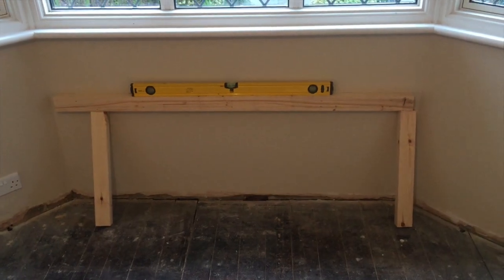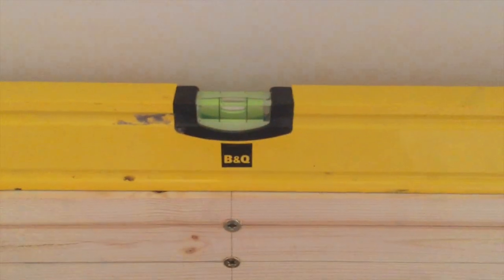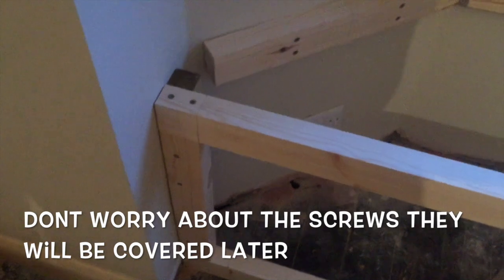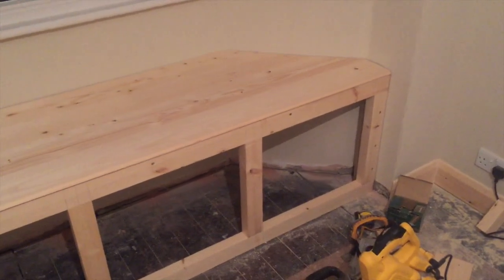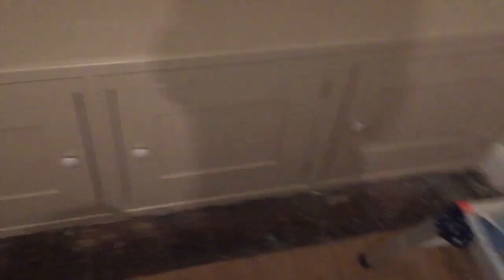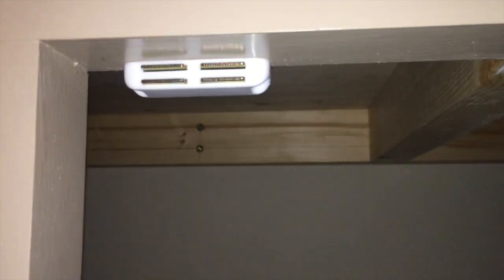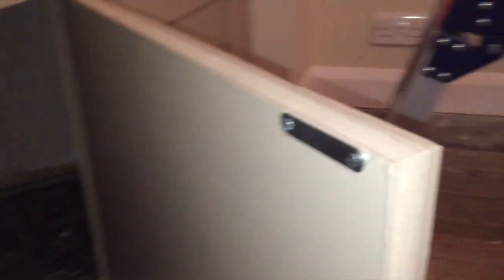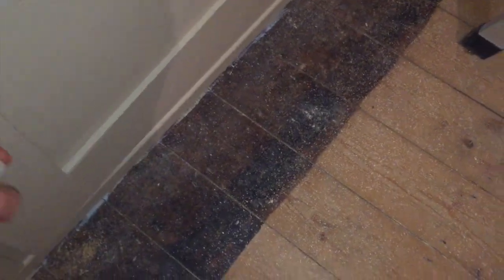Home Made Bay Window Seat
This is my first video to show how I built this window bay seat. I hope people find it helpful or even use as a guid.
If you like it let me know. Currently I am doing up our home so have plenty more things to build.